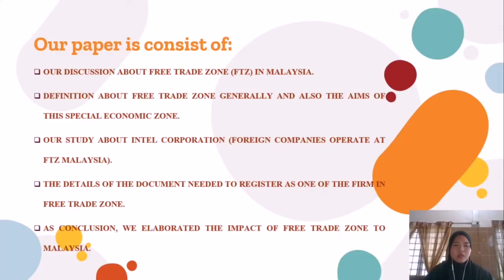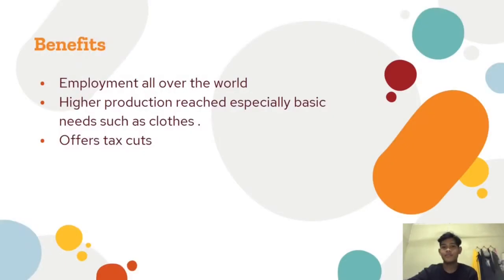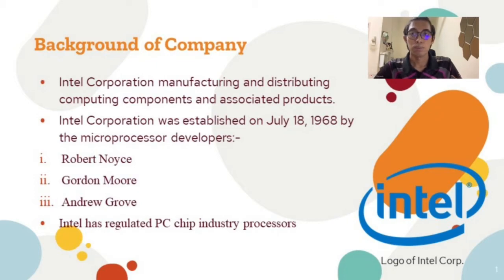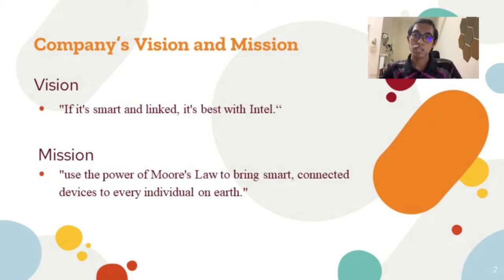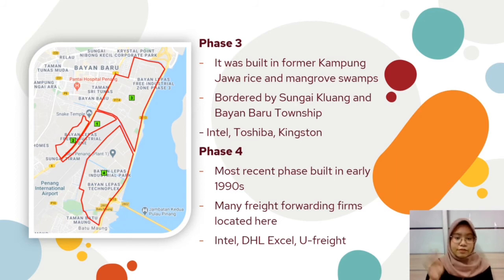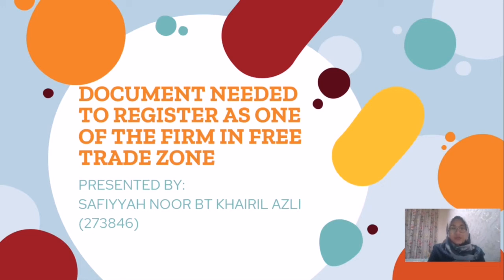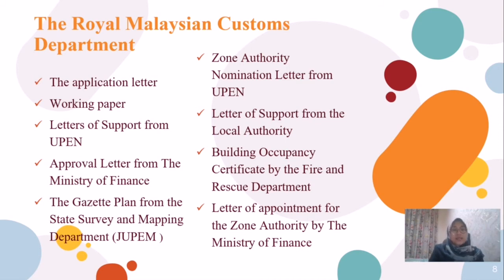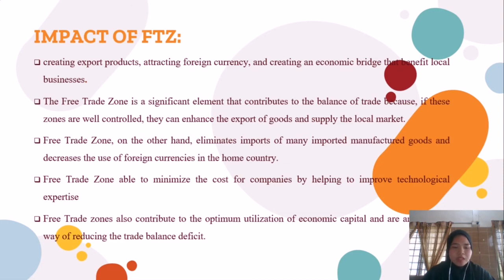GROUP 5 PRESENTATION FTZ INTEL